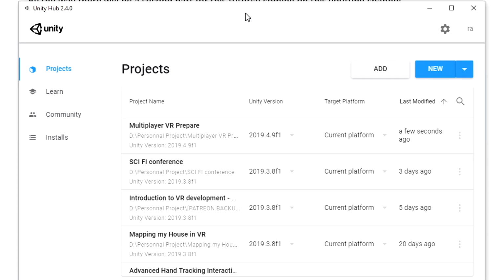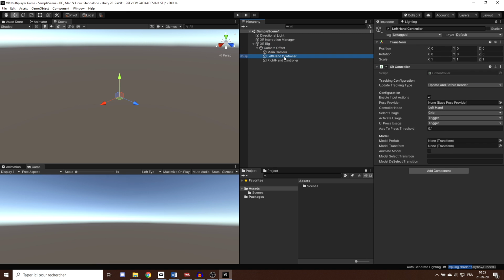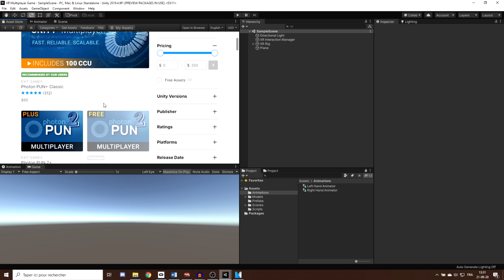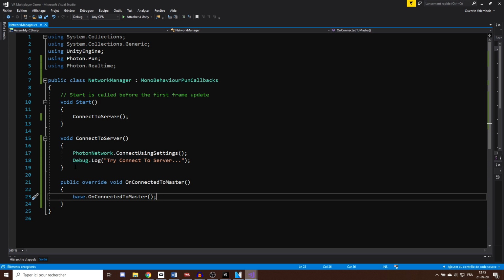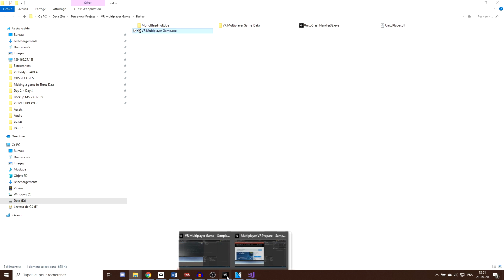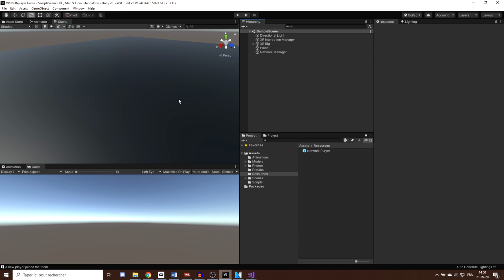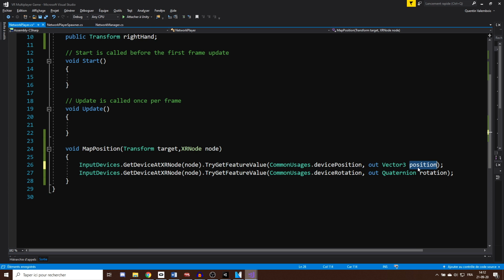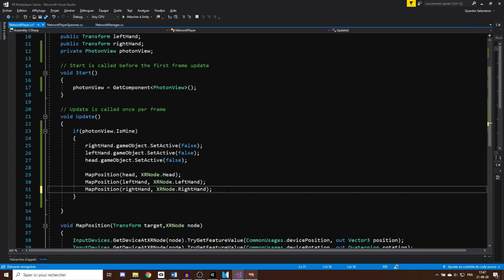How to Make a VR Multiplayer Game - PART 1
A step by step guide to make your first VR multiplayer application with Unity and Photon.

TIMESTAMPS:

0:00 VR Setup
8:46 Photon Setup
11:53 Server Connection
18:24 Network Player Spawn
23:24 Network Player Setup